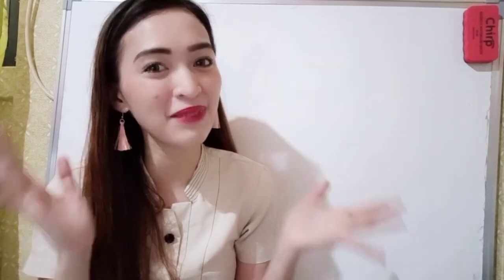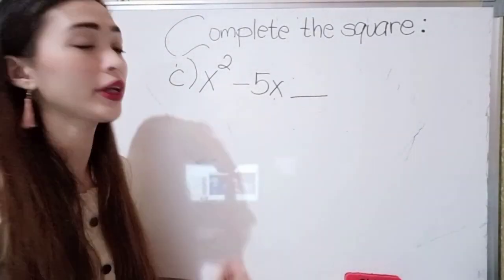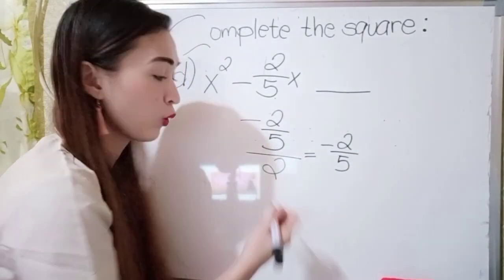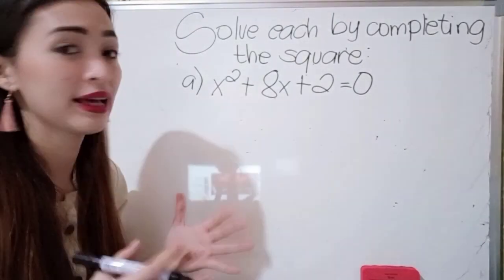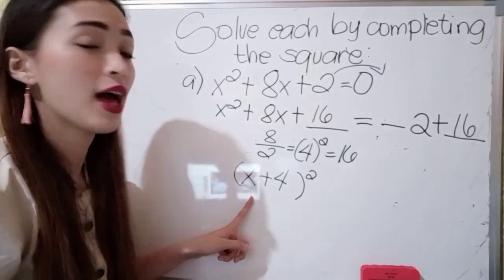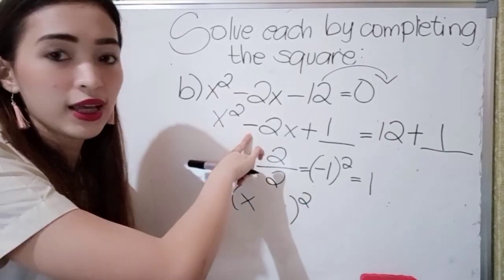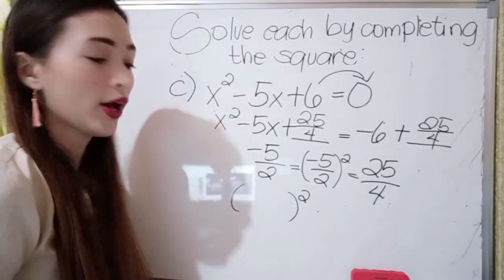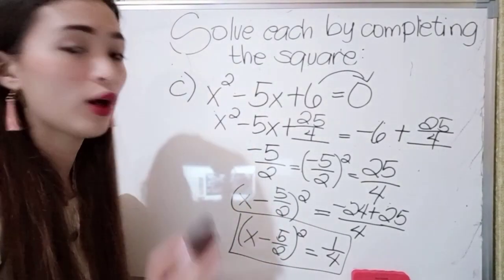Solving Quadratic Equation by Completing the square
This is Ms. Chelsea Parreño and you are here at MsC TV.